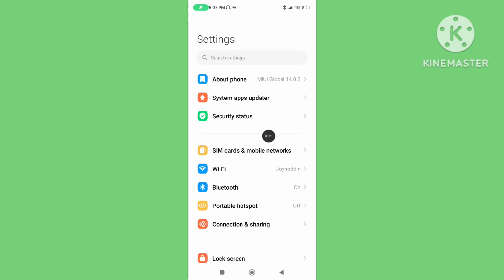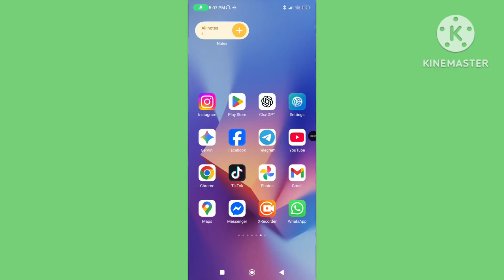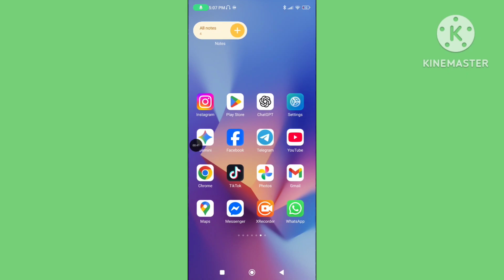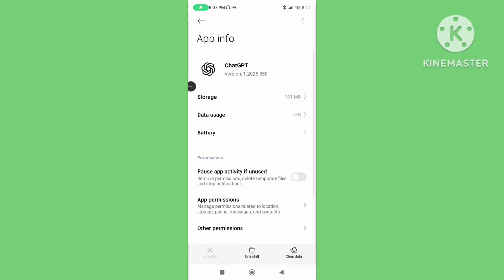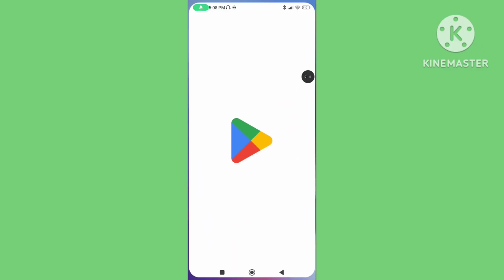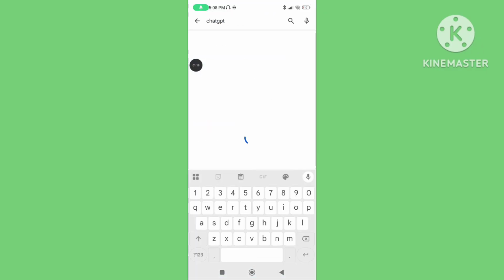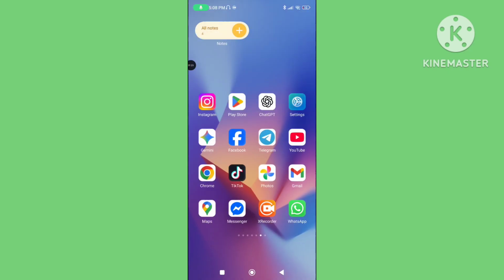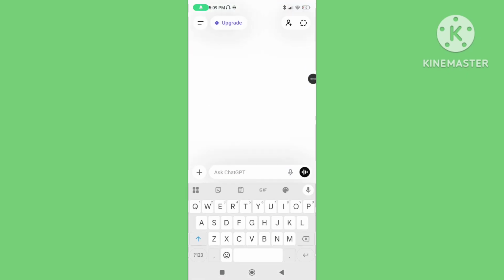How To Fix This Site Can't Provide A Secure Connection Android